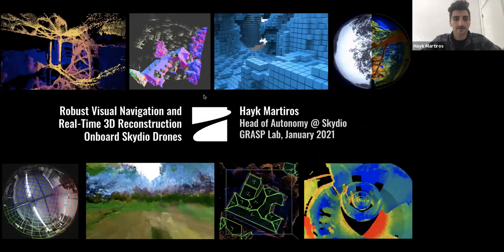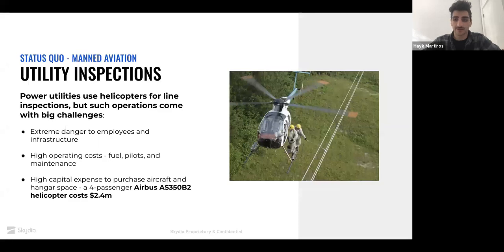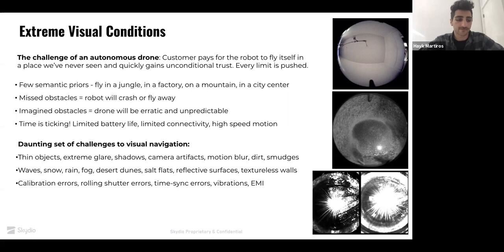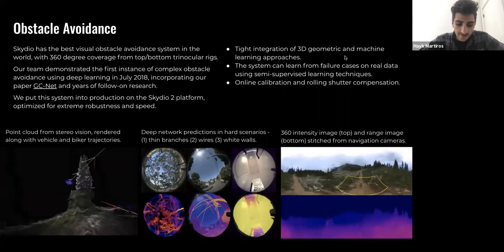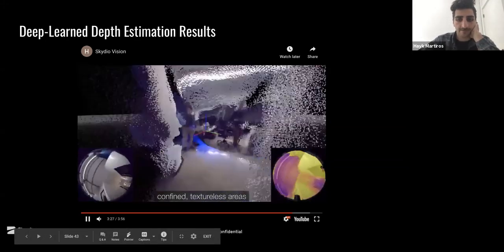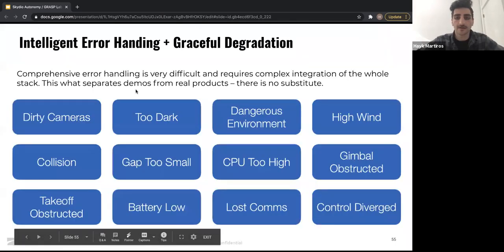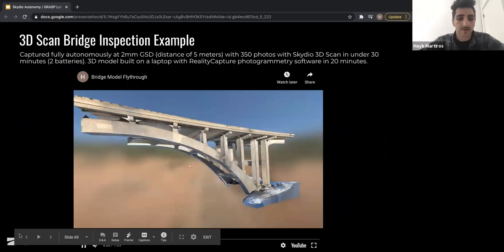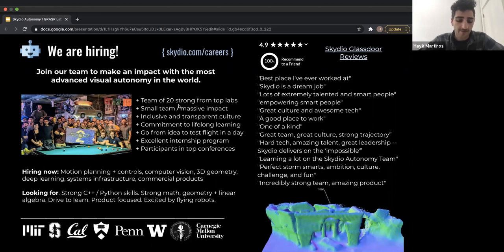GRASP Industry Talk: Hayk Martiros, Skydio - January 11th, 2021